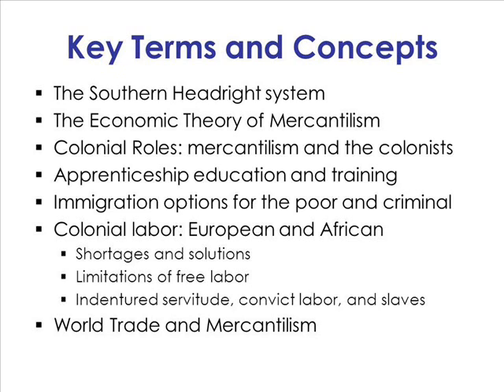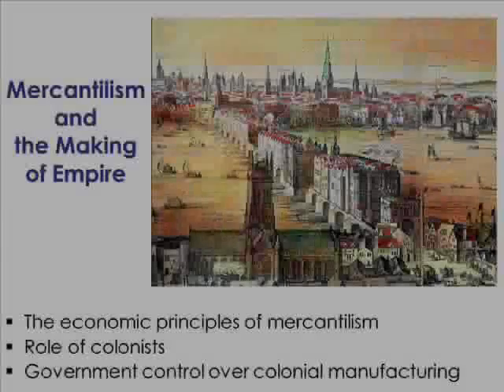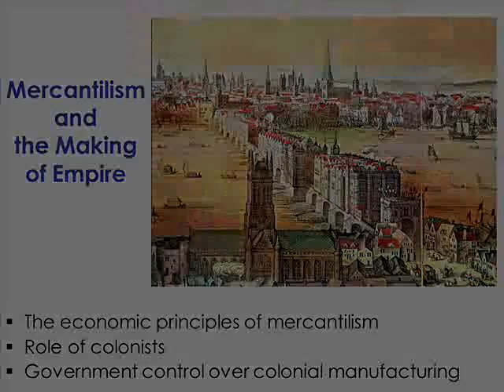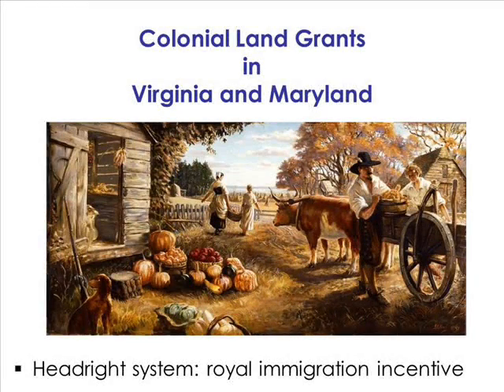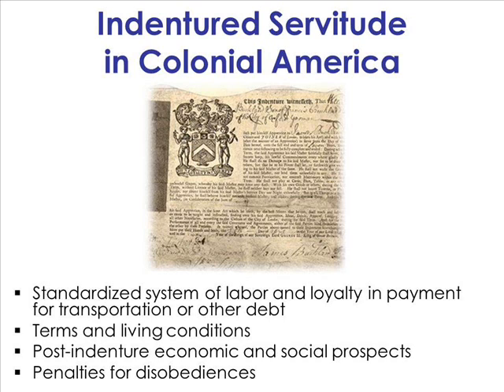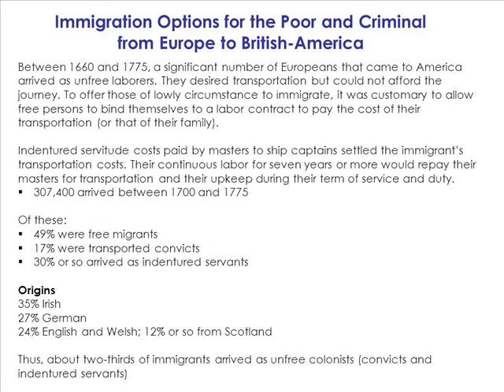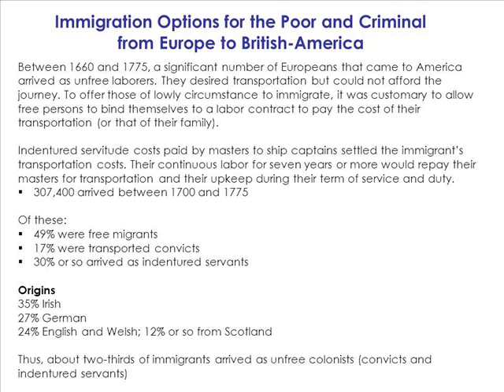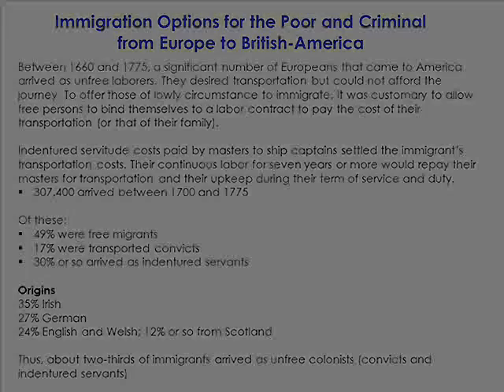British-American Mercantilism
Introduction: this is an overview of the Atlantic maritime trading system based on the economic philosophy & practice of mercantilism and the establishment of colonies during the seventeenth and eighteenth centuries.